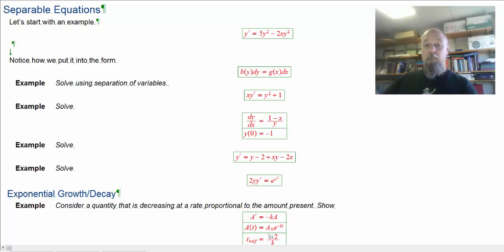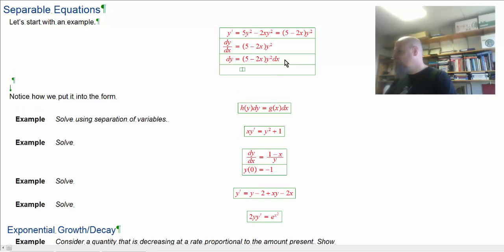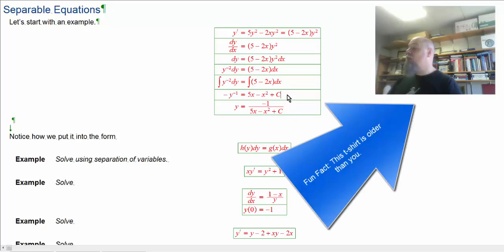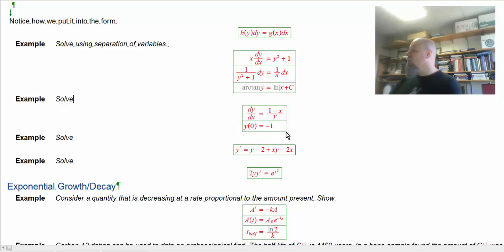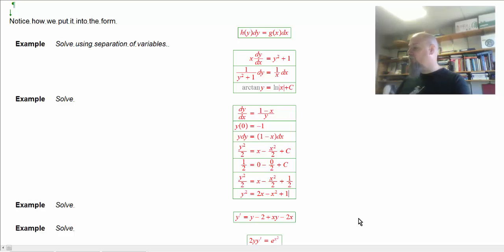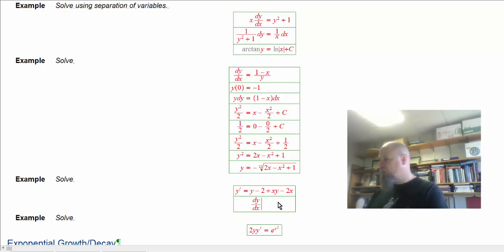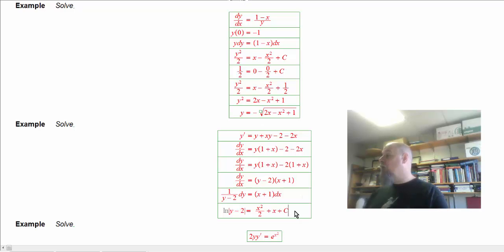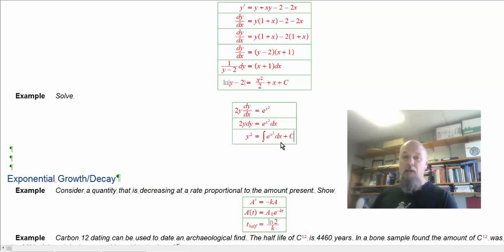Differential Equations Separable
MATH231 separable equations